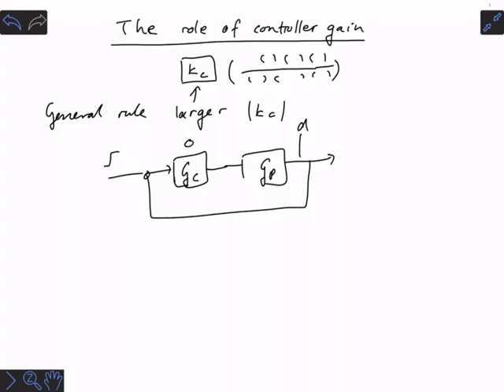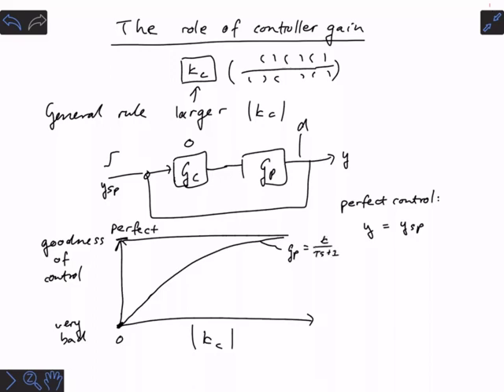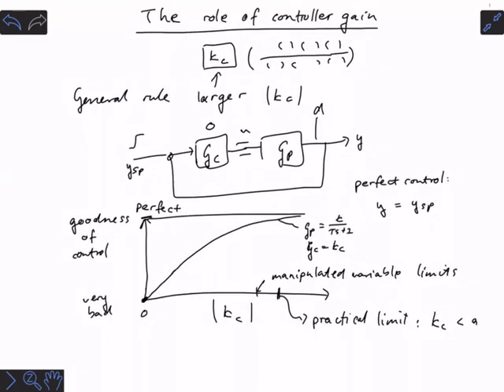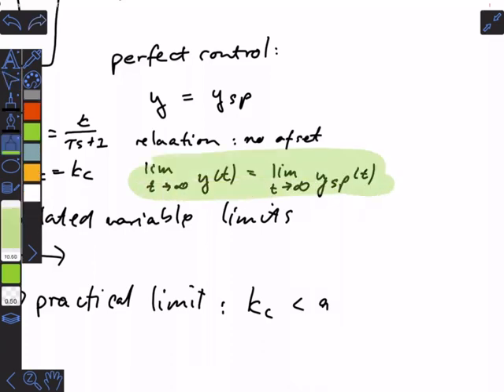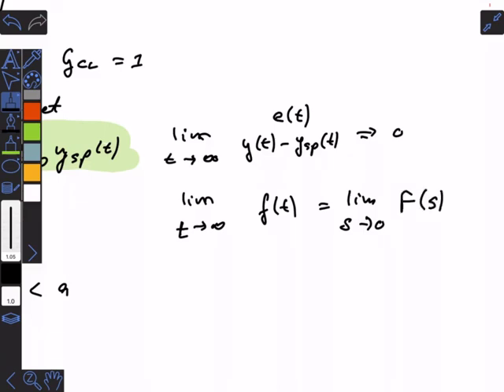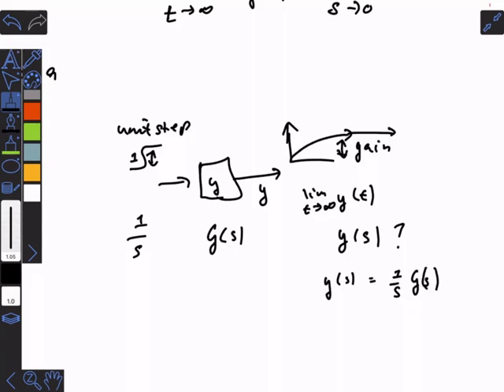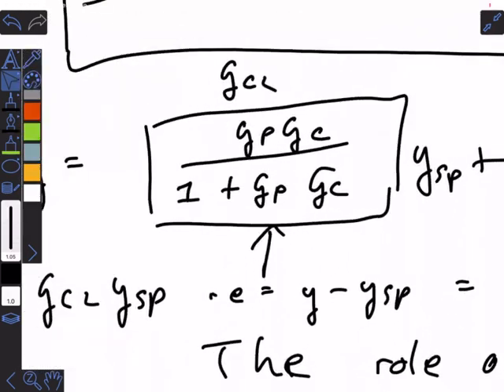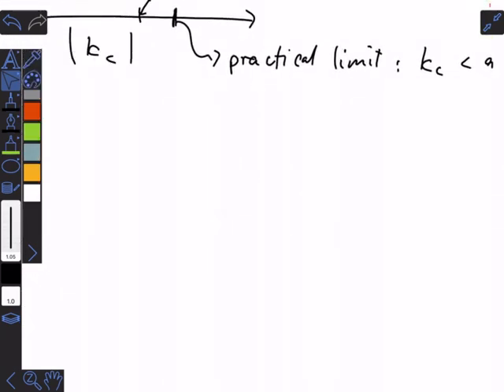The role of controller gain